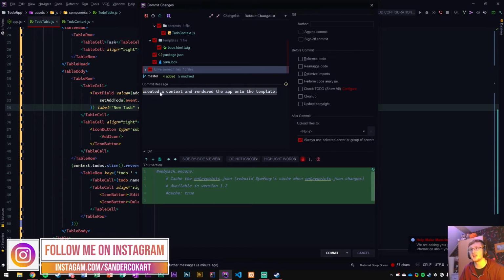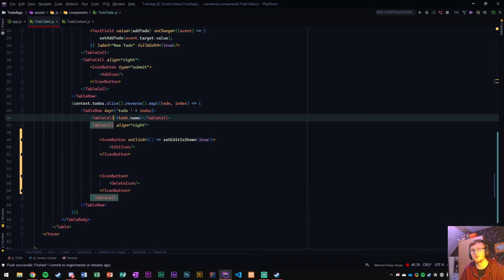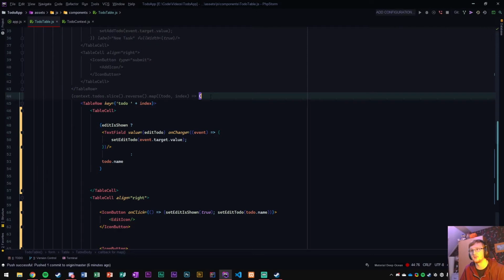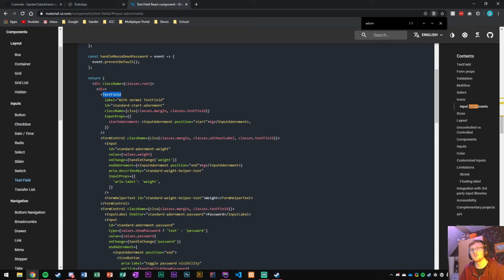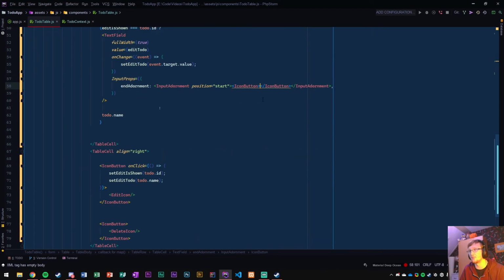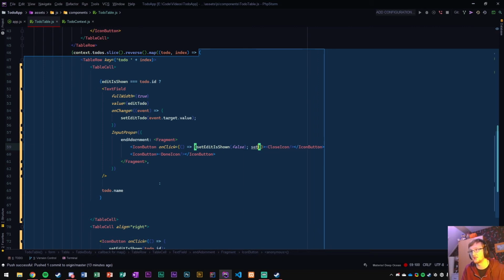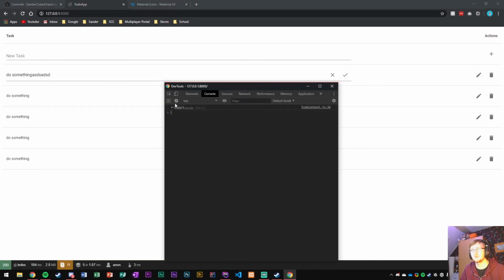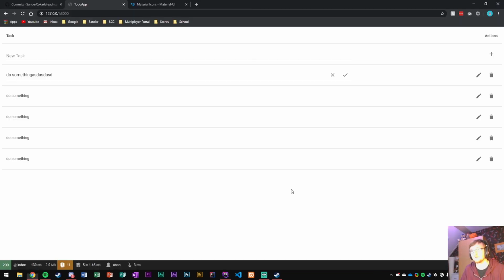PART 6 - To-Do App - ['Symfony 5', 'React', Material UI'] - updateTodo() Method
In this video series I'll be going over how to make a basic to-do app using React, Symfony and Material UI.

In this episode we shall make TextFields appear when we click the edit button and submit it with a done button, the user will have a cancel option as well and eveything will be done inline! So no extra menus to navigate! Finally we shall replace the data in the State using find()!

If you want to follow along with this series from start to finish I recommend using the playlist for this series

Code Snippets▼
import DoneIcon from '@material-ui/icons/Done';
import CloseIcon from '@material-ui/icons/Close';